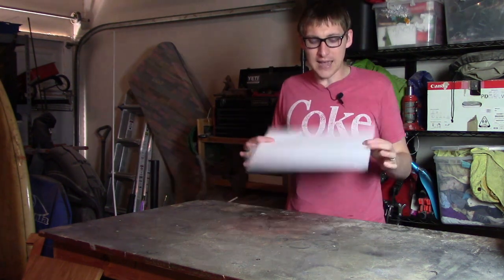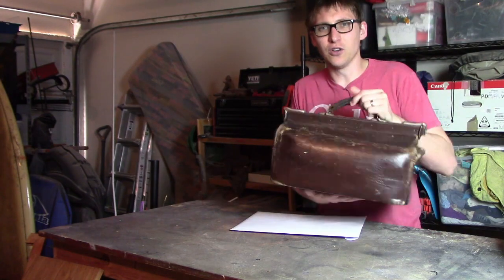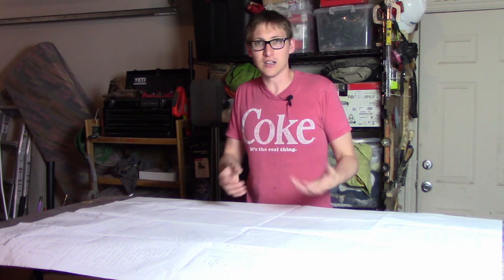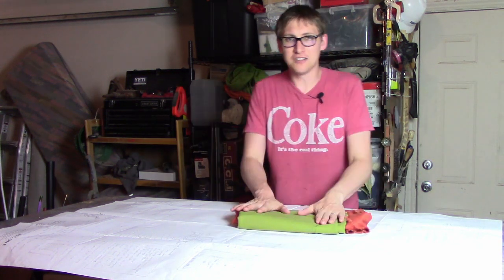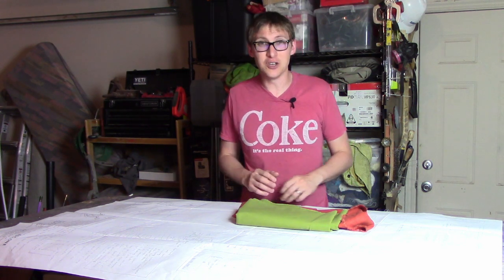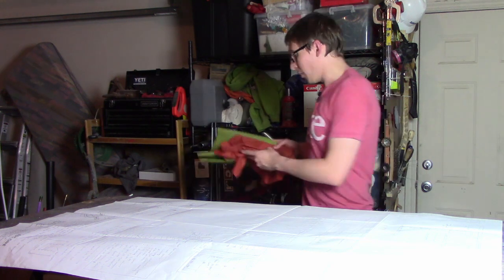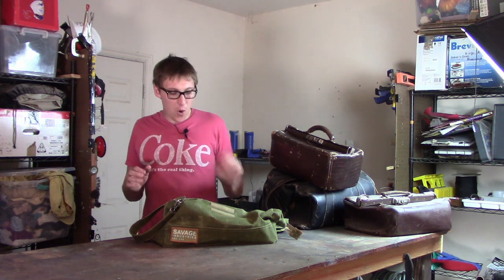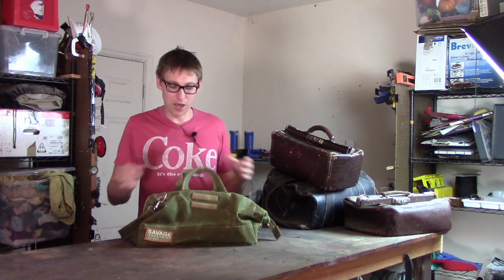EDC One Replica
Watch my take on Adam Savage's EDC.One. Thanks to him and the team at Mafia for making these plans available for purchase.

Lone Wolf, Dan Lebowitz
The Saloon, Josh Lippi & The Overtimers
Bustin Loose, Audionautix
Burnt, Jingle Punks